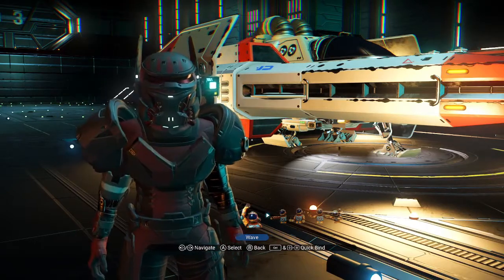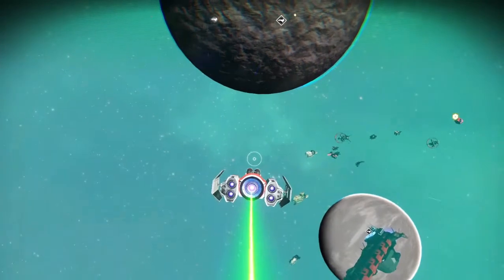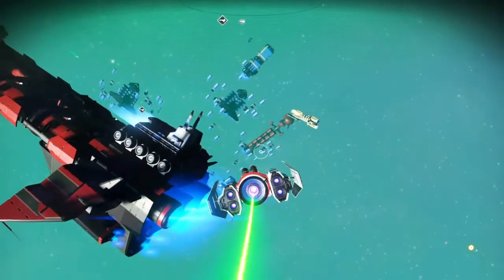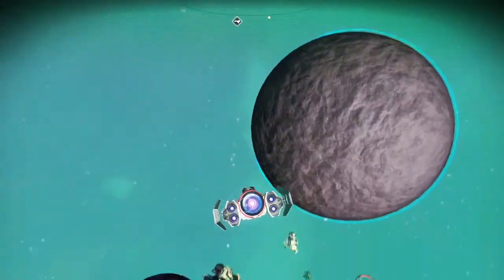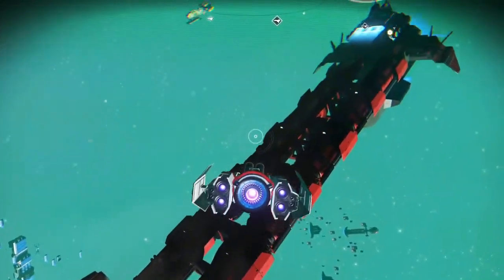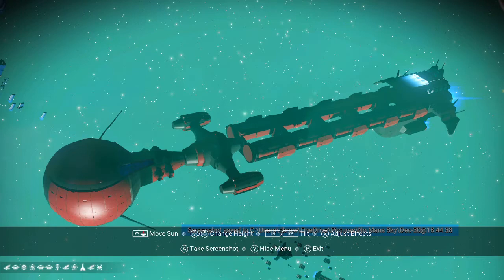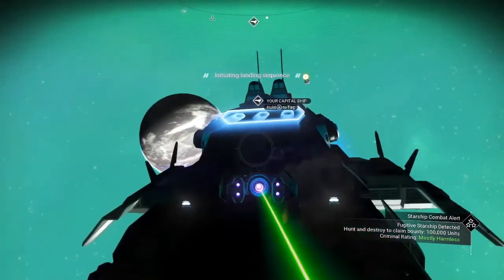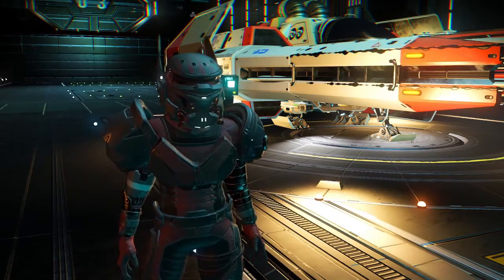Never Seen by me Freighter - NMS - Rugged Elf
I found this awesome freighter in the Eissentam galaxy. I have never seen anything like this. I wanted to share it with you and give out the coordinates if you would like one for yourself.

Man's Sky Challenges with Rugged Elf